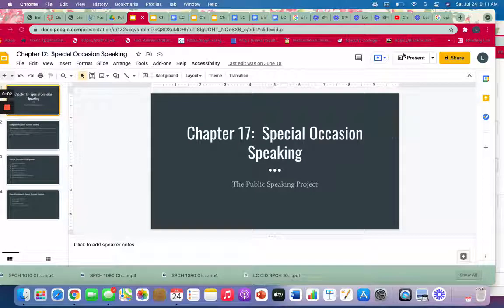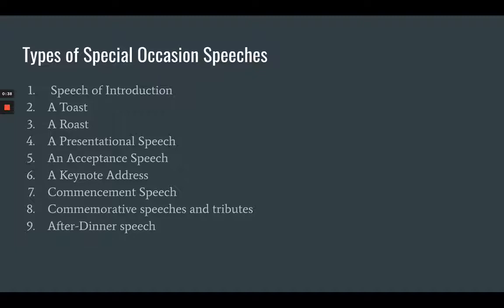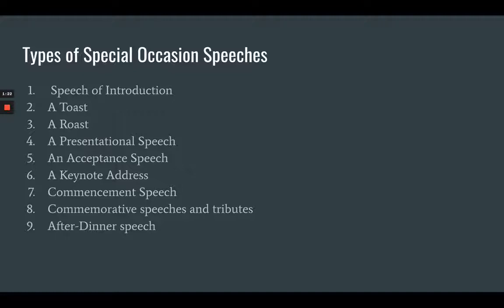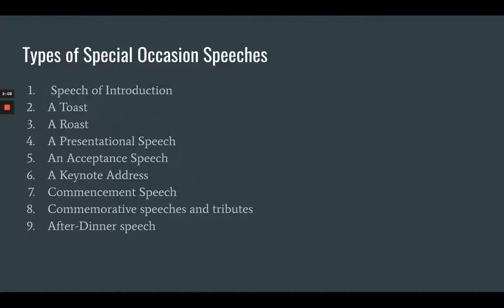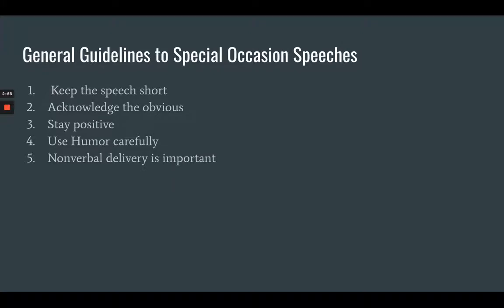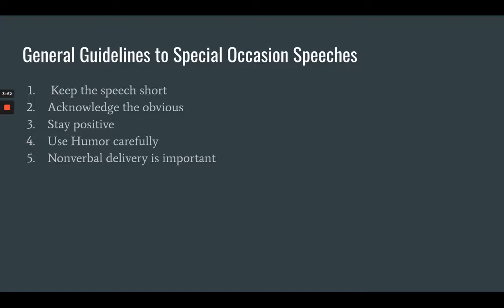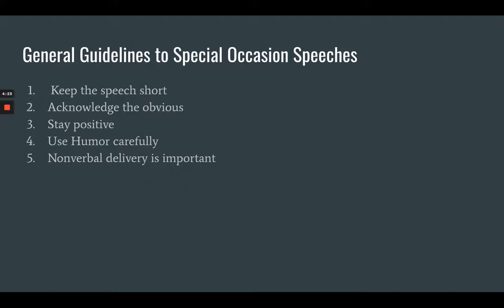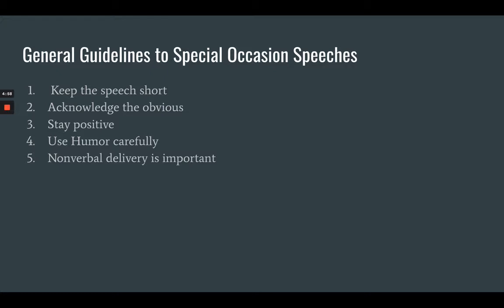SPCH 1010 Ch 17 Special Occasion